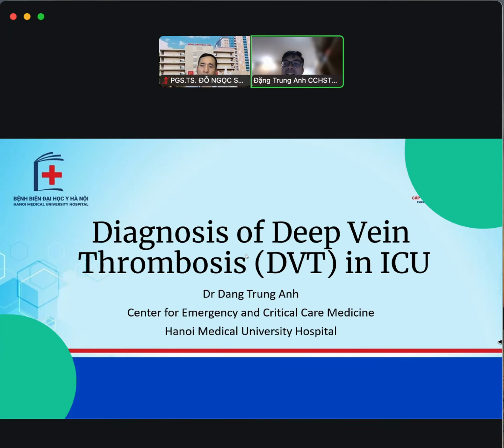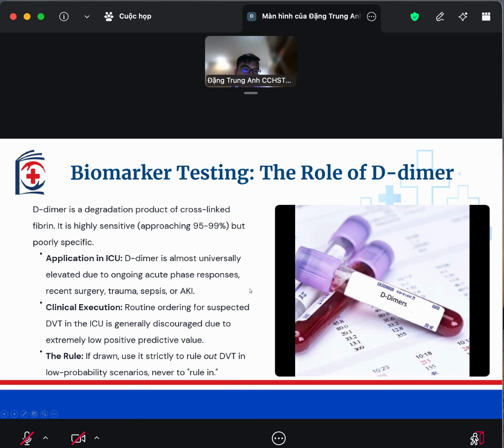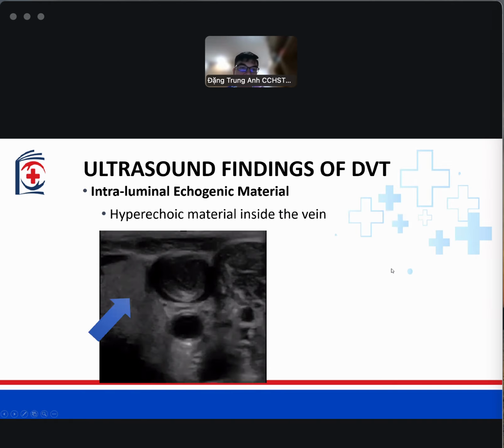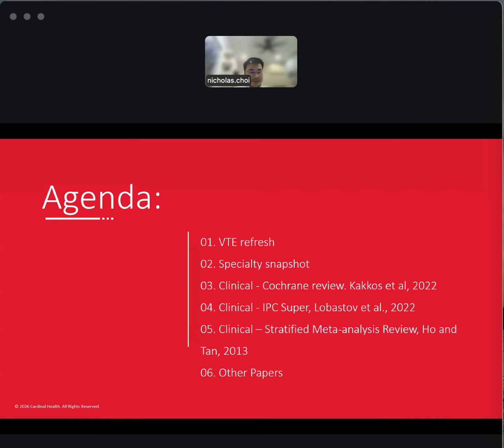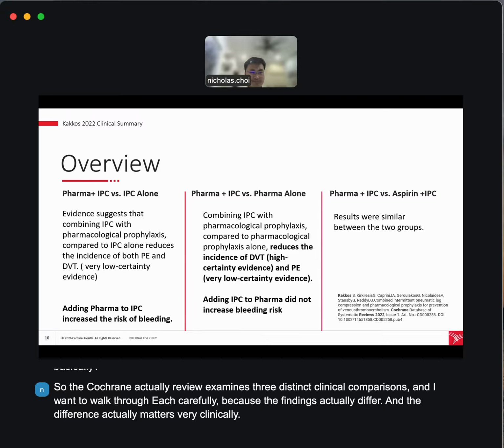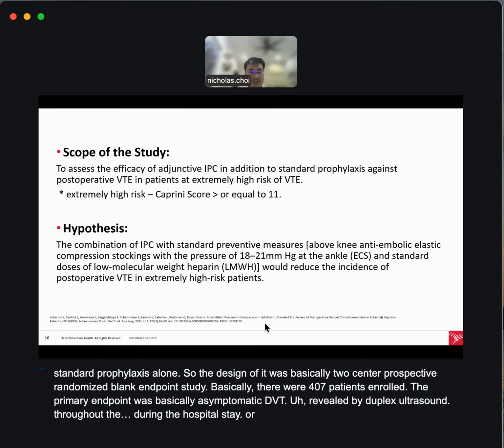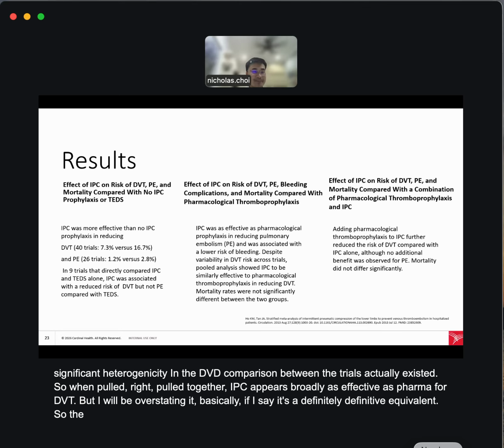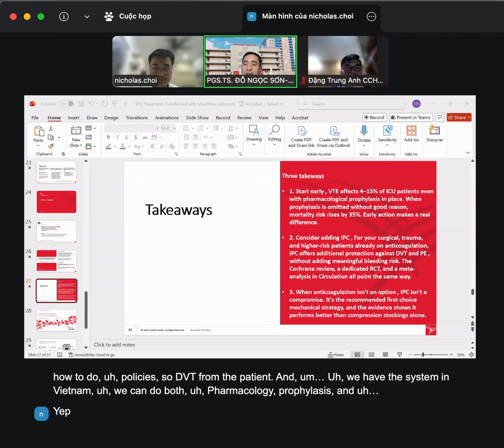English club: Deep vein venous thrombosis & IPC